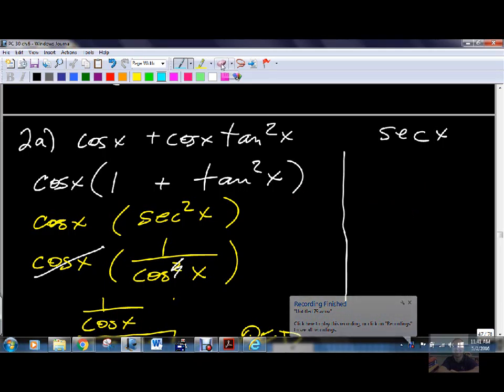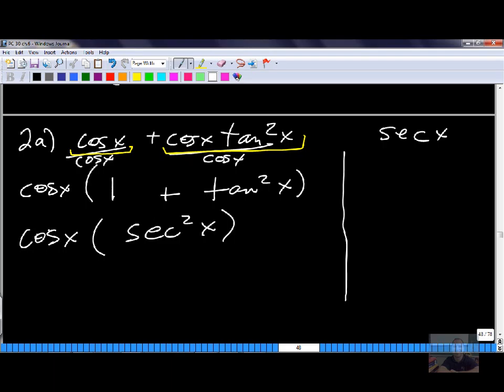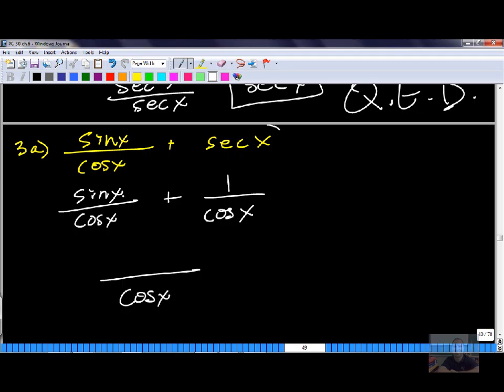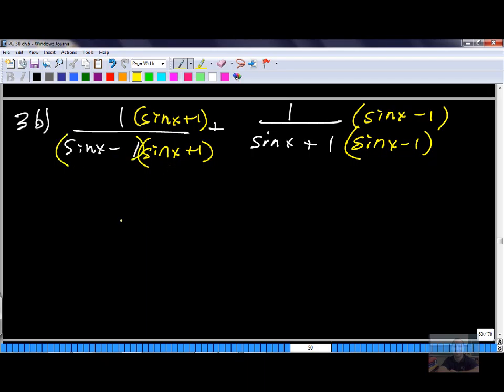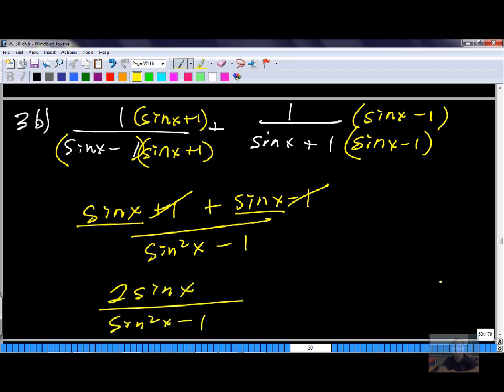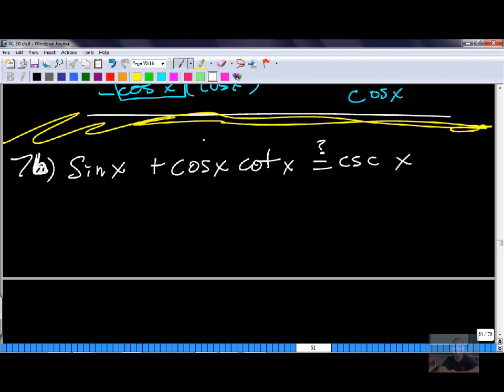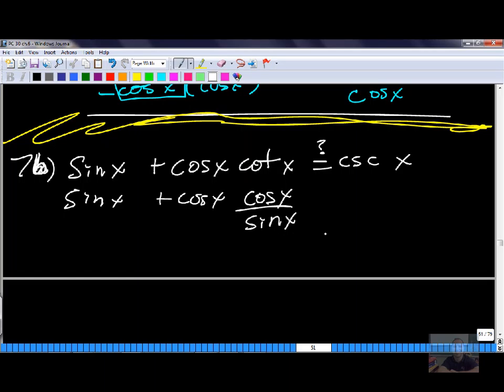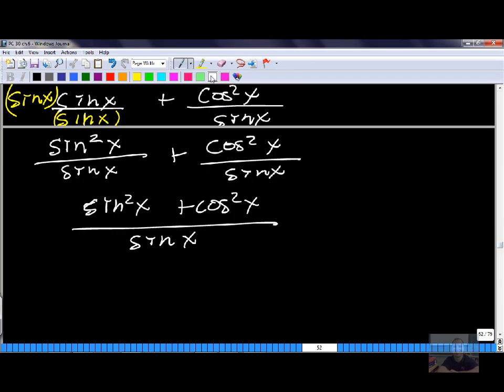PC 30 6.3 Proving identities